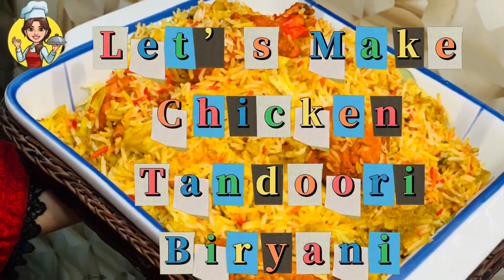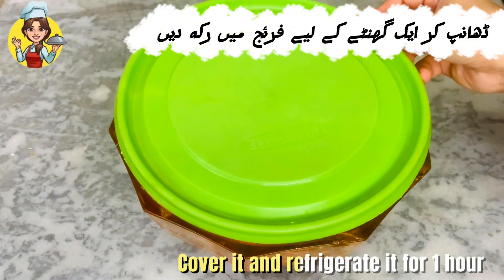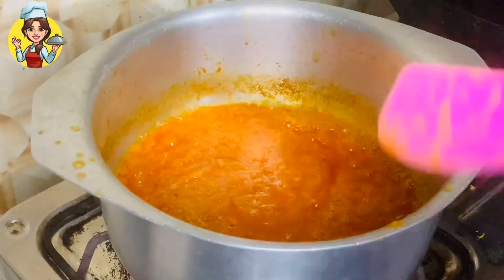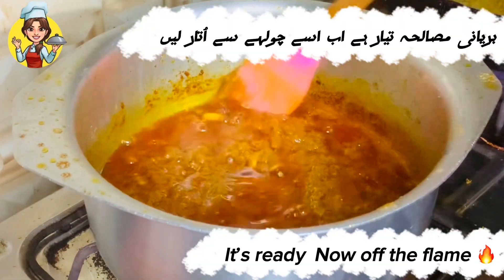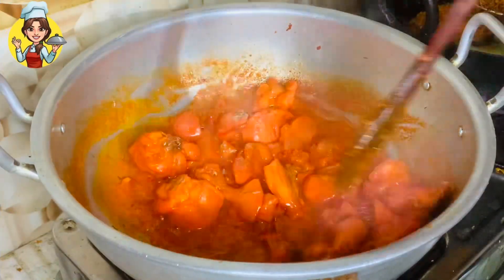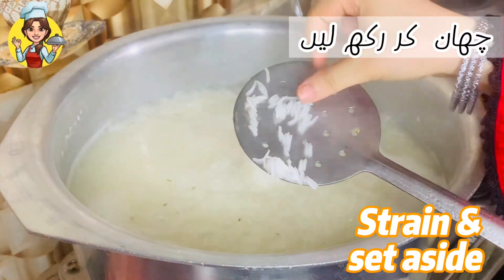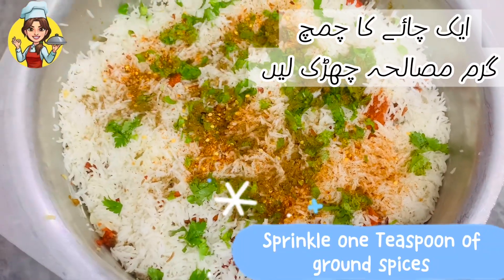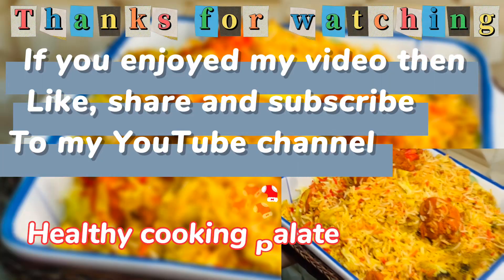Special Chicken Tandoori Biryani Recipe | Healthy Cooking Palate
Hi guys ♥️
Today I am making something very Shandaar and Chatpatta🥵

Basically I am making Special Chicken Tandoori Biyani Recipe

Easy and Quick recipe

You can ask any questions about recipe

Regards:
Healthy Cooking Palate 👩‍🍳